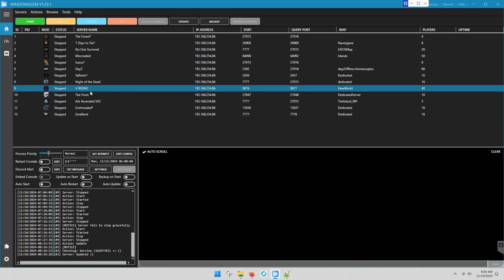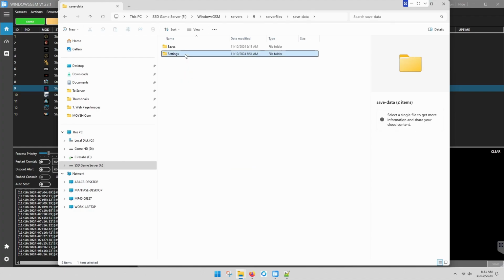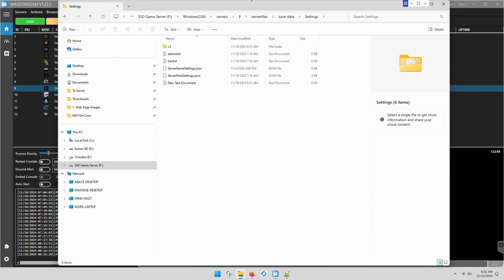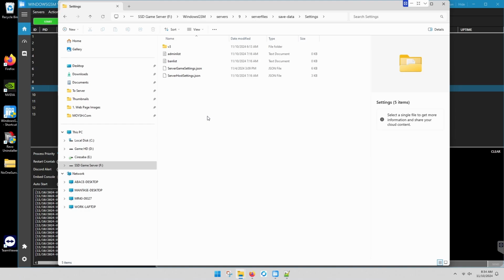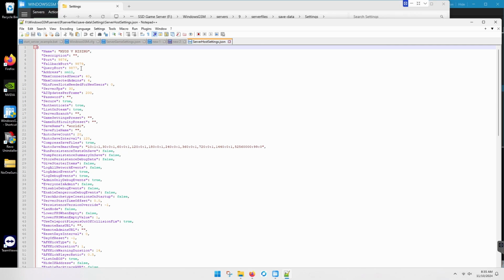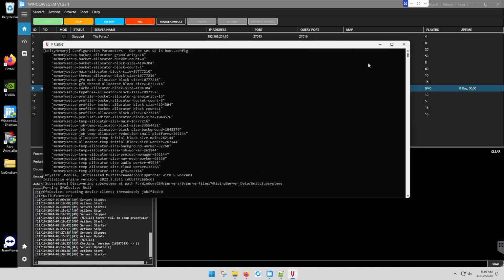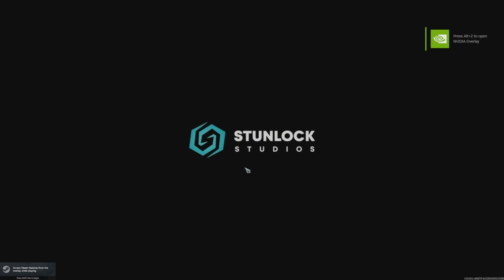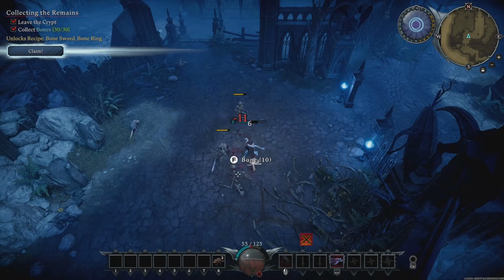Step by Step - V Rising Dedicated Server Install Guide - Free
This is a step by step guide to installing a V Rising dedicated game server, normally done on an old or extra pc. It is very easy to get your self hosted server up and running after you figure out a few missing details. Luckily for you I have them.

Did you find this all a little too much?  You can also host this game from GPortal, Paying for hosting has advantages and disadvantages, you can read about those HERE.